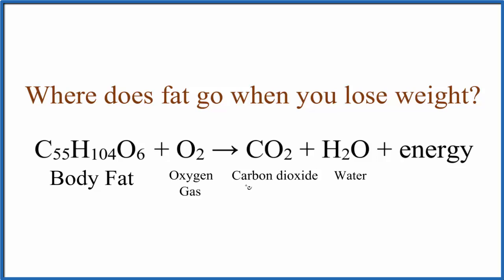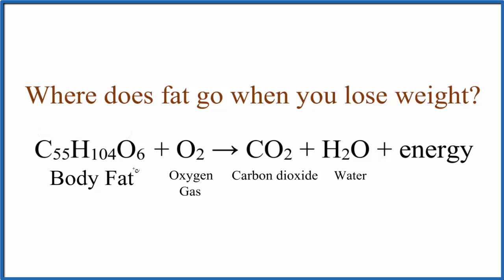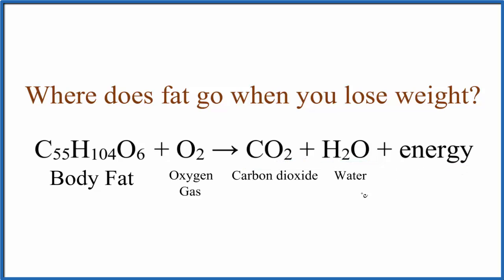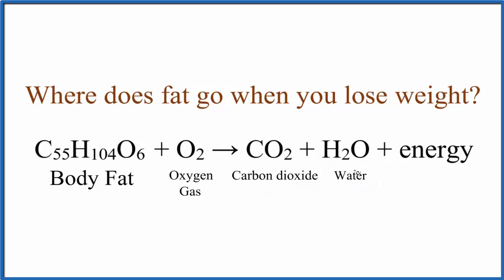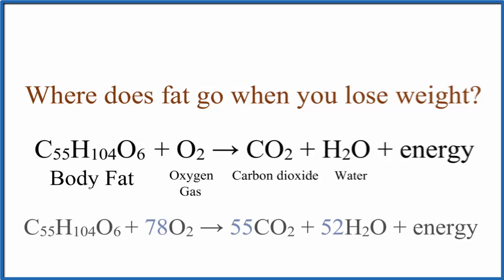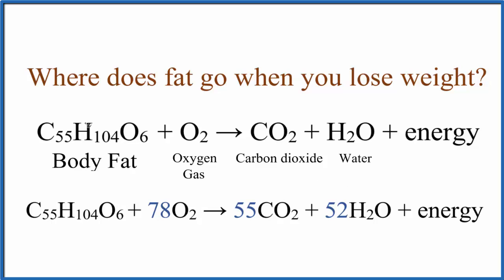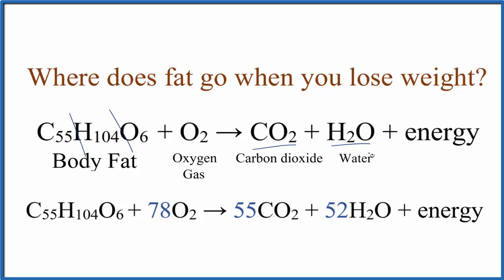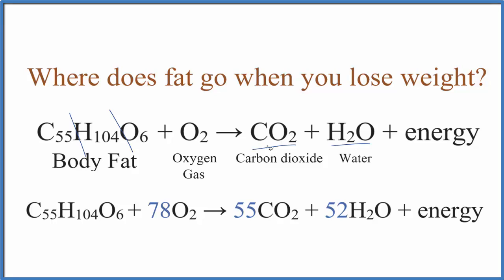Where does fat go when you lose weight?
An often misunderstood question is where the fat goes when people diet or exercise to lose weight.  The answer is that we exhale the fat in our breath in the form of Carbon dioxide (CO2) and Water (H2O).  This seems strange since we can't see the CO2 and H2O.

When we burn calories we are using the energy stored in chemical bonds.  The energy comes the bonds breaking and forming new substances.  The overall equation for burring fat in our bodies is:

C55H104O6 + O2 = CO2 + H2O + energy
Body Fat + Oxygen gas yields Carbon dioxide plus water + energy.

In short, when we burn fat it is not excreted through our digestive system, rather it is exhaled as CO2 and H2O when we breath.